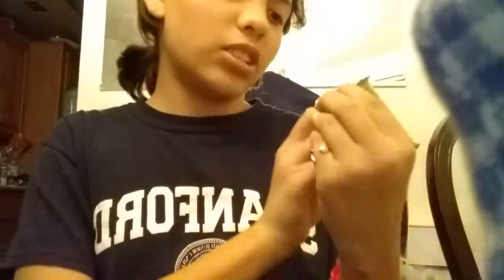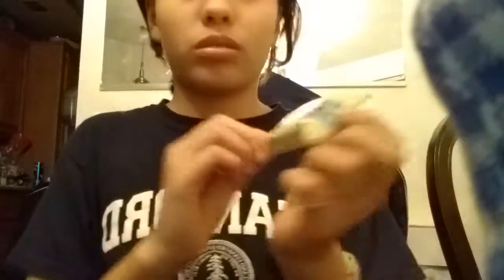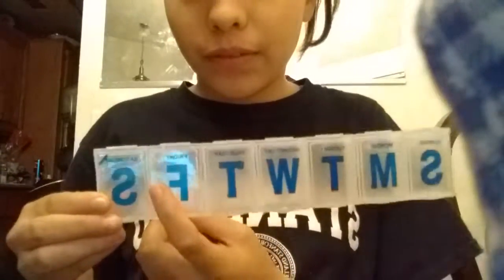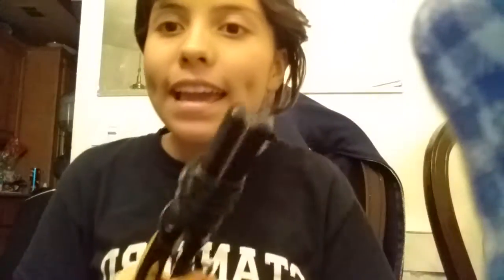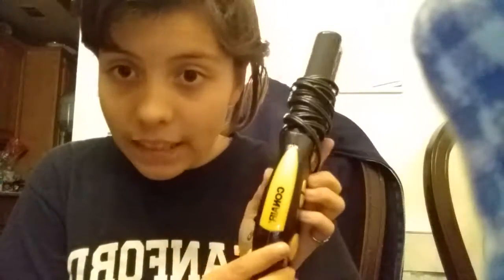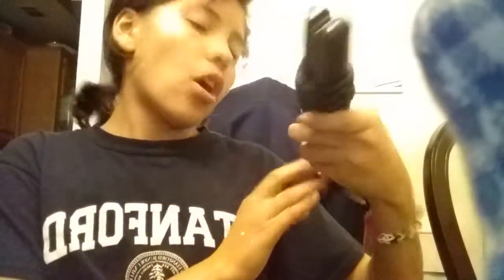Dumpster dive haul